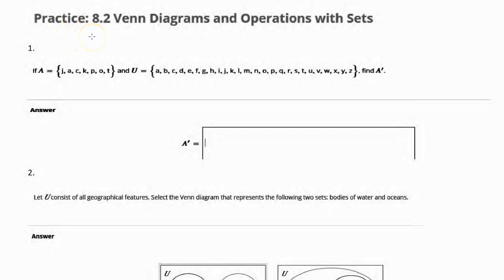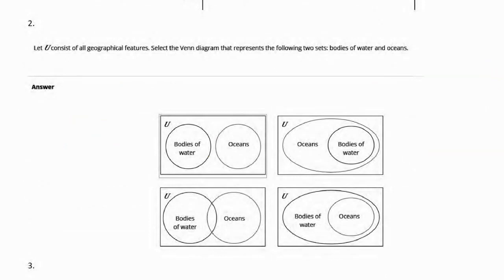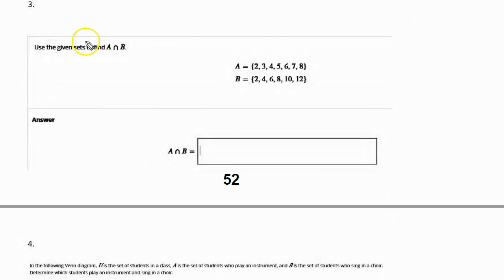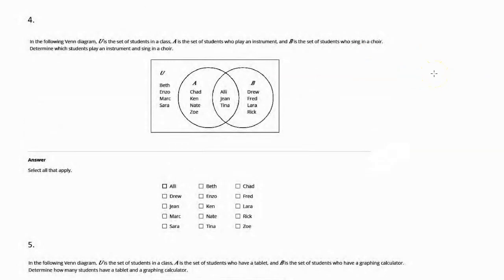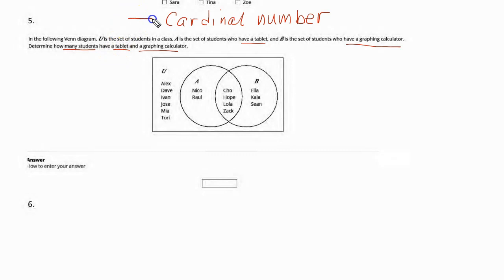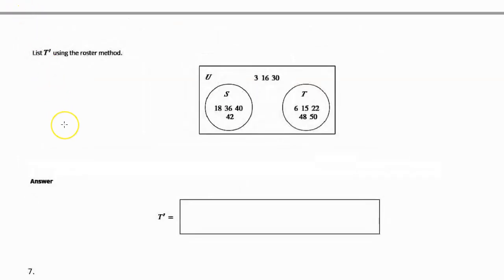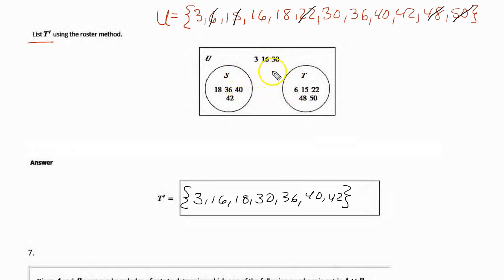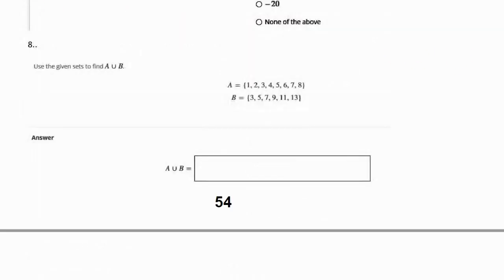CWP 8.2 Venn Diagrams & Operations with Sets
Venn Diagrams & Operations with Sets